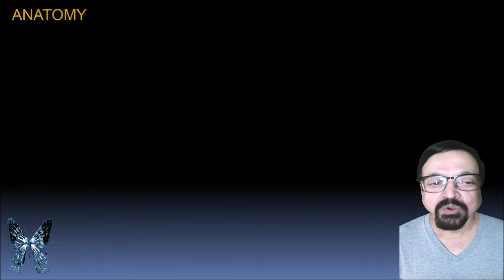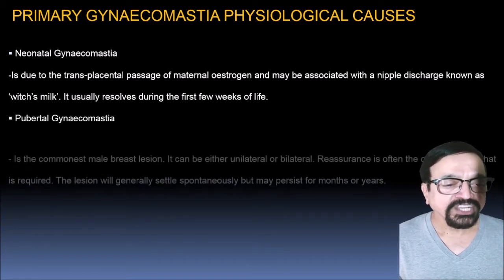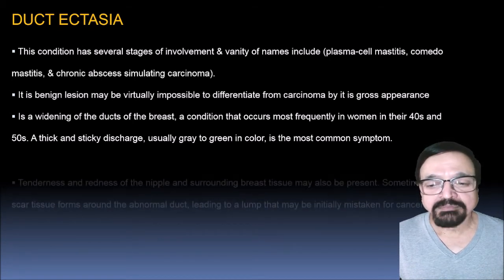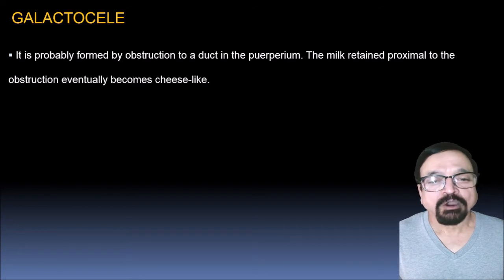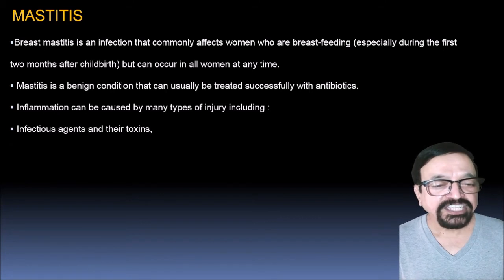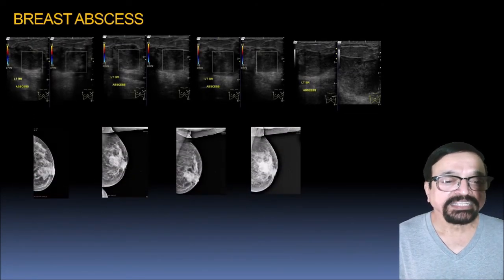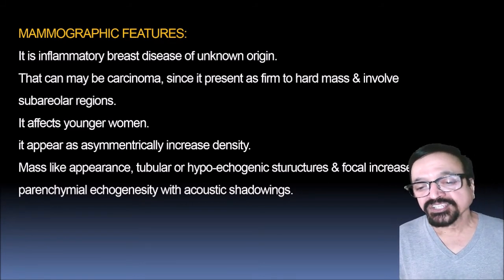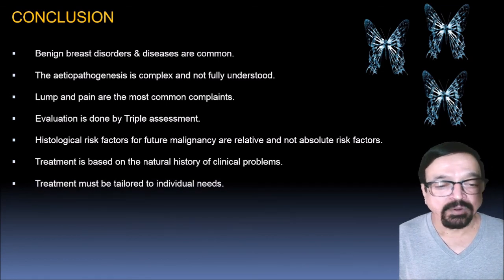TOPIC - INFLAMMATORY DISEASE PATTERN ON MAMMOGRAPHY, LEARN RADIOLOGY WITH DR ANIL JOSHI.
MAMMOGRAPHY PLAYS AN IMPORTANT ROLE IN THE  EVALUATION OF BREAST MASSES ,  CLINICAL FINDINGS, PROCEDURAL NOTE BY THE TECHNICIAN, ARE IMPORTANT IN DIAGNOSIS OF INFLAMMATORY BREAST MASSES ON MAMMOGRAPHY.  ATTEMPT IS MADE THROUGH THIS LECTURE WITH ILLUSTRATION  & IMAGING FINDINGS  TO EXPLAIN. THESE DISEASES.